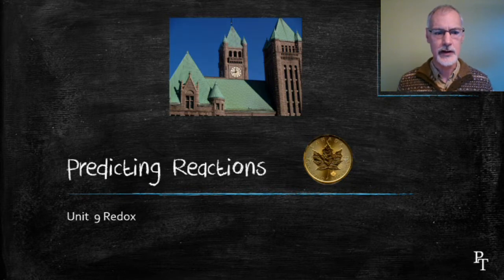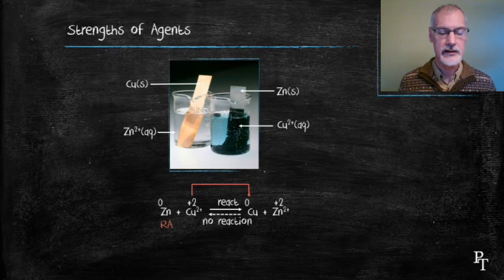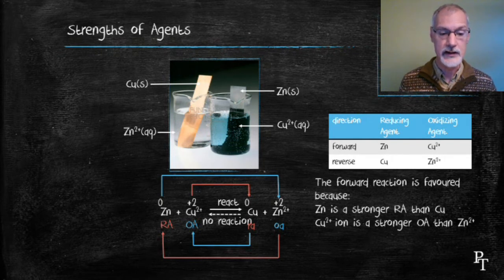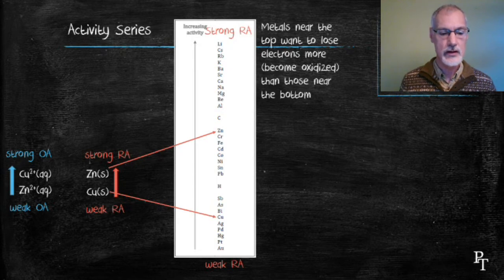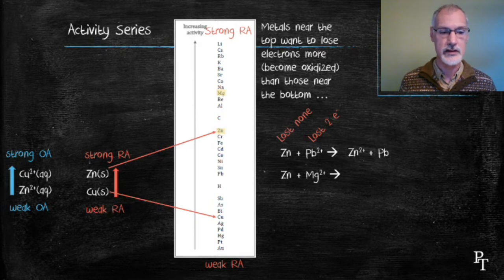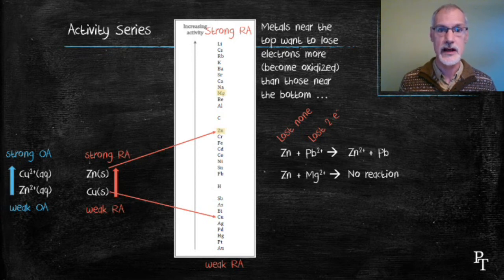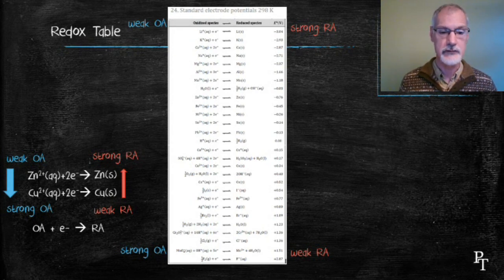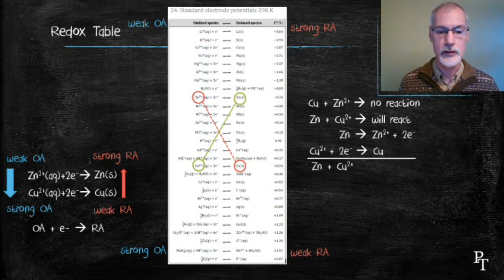R3.2.3 Reactivity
using activity series and redox tables to predict reactions